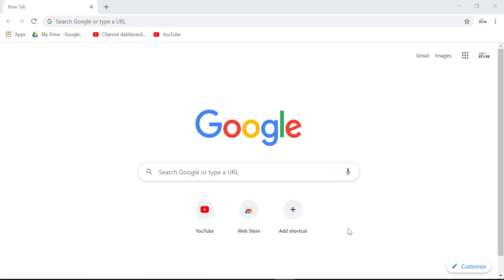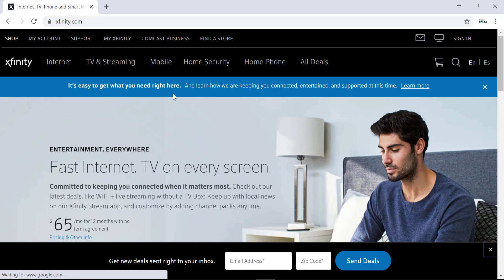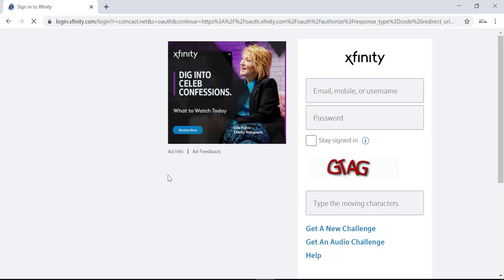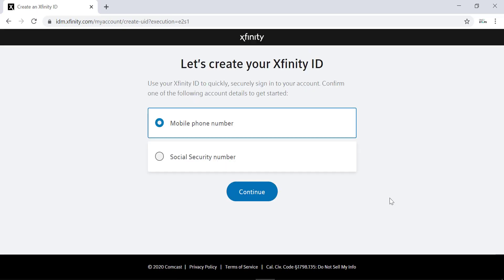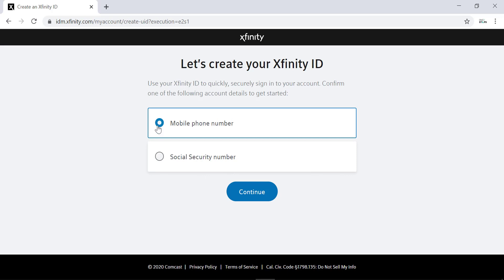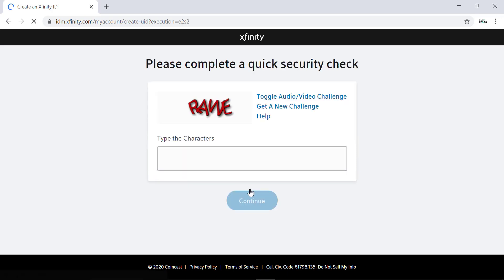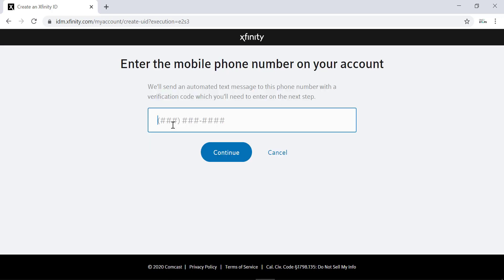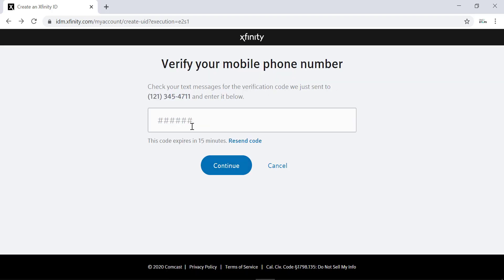Comcast Email Login : Create Comcast Email Account | Xfinity Sign up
How to create Comcast email account in 2020?

This video tutorial teaches you how to create an account on Comcast.
Creating an account on Comcast or nowadays known as Xfinity is pretty easy and can be done in 4 easy steps.
1. Go to the Official site i.e.
2. Click on Sign in and from the login page of comcast, click on Create One.
3. Now confirm the account details. You can either do it by your mobile number or your Social Security Number.
4. Copy the verification code and click on continue.